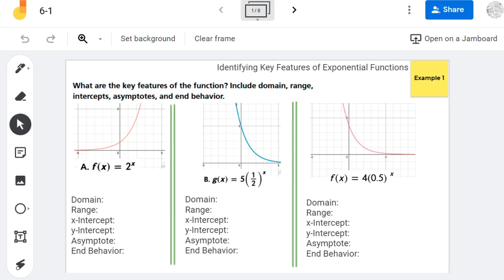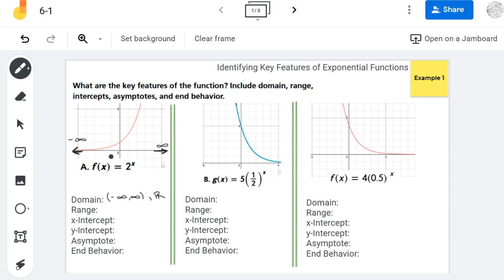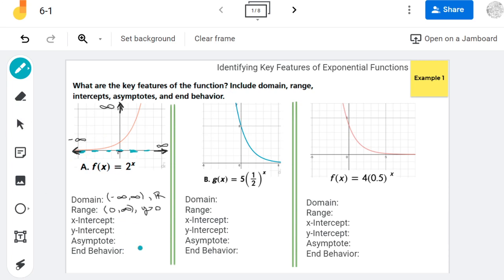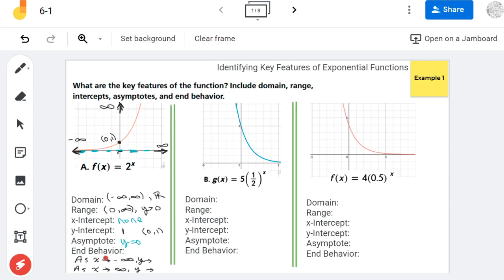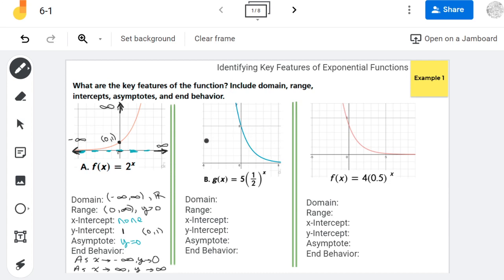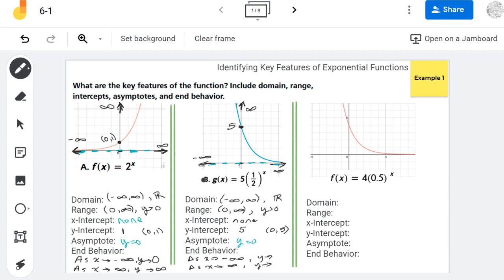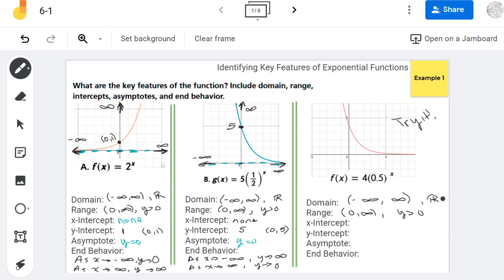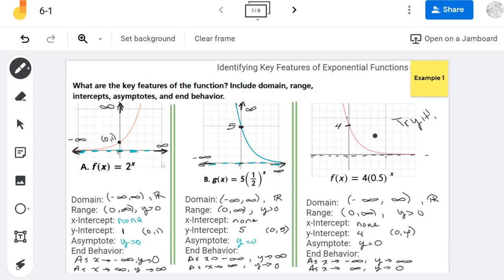Identifying Key Features of Exponential Functions